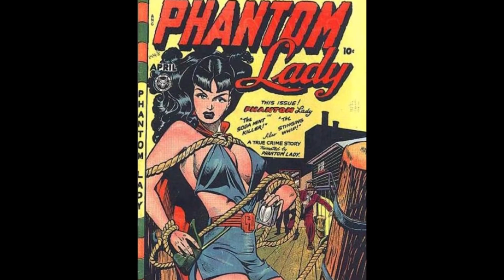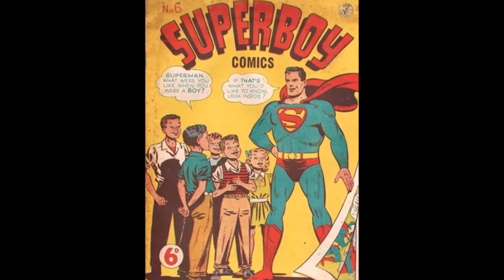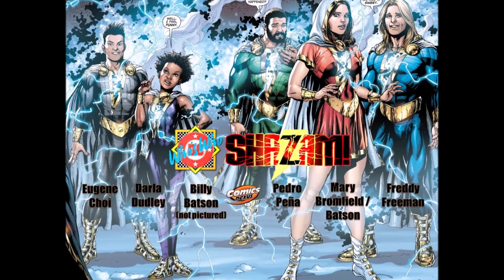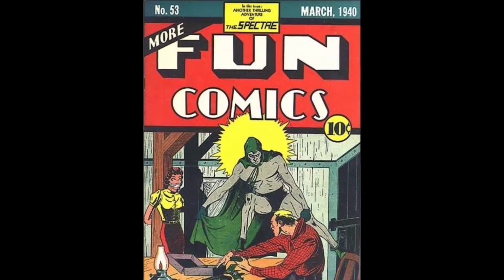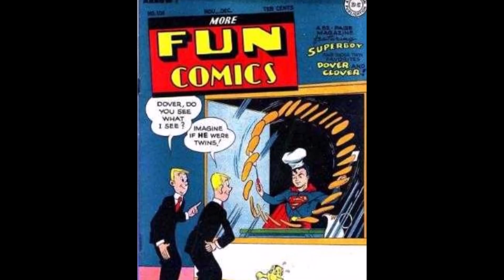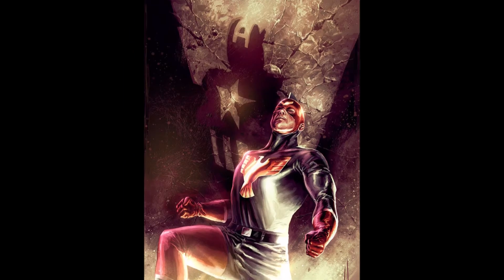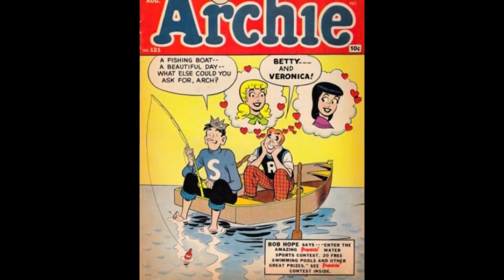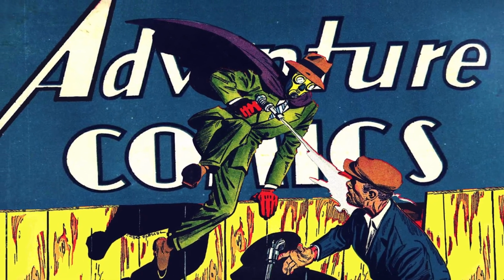Comic Books Were Better In The Golden Age 1940 - 1949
To Support Old Man Comics & Commission A Video

FOR COMIC BOOKS AND COMIC BOOK CHARACTERS
 WITH NO DRAMA
CHECK OUT
OLD MAN COMICS

FOR COMIC BOOK NEWS, LIVESTREAMS & AUCTIONS
CHECK OUT
I LOVE COMICS

FOR DISNEY THEME PARK NEWS AND REVIEWS
THE HOME GROWN TOURIST

FOR MOVIE REVIEWS & CONTENT
XTREME MOVIE SHOW

TODD VANDERPOOL
COMIX DIVISION
FRAGMINION
POPESIZE
COMIC BOOM
UNRANKED CHEVRON
JASON CLARK
TANK FERRET
DAVID ASSANOWITCZ
NERDROTIC
TITO'S WORLD
J PATRIC POTE
RICARDO MEDINA
JESSE THE NERDSERKER
GARE REEVE

THANK YOU TO OUR KO FI FOLLOWERS
FRAGMINION
KENDRA HARDY
TEHILLIUM_29
CHRONONAUGHT
DR. VENKMAN
CHRISTIE MILLER

PLEASE CHECK OUT OTHER YOUTUBERS
COMIX DIVISION
COMIC BOOM
CAPTAIN FRUGAL

ALWAYS LET THE GEEK FLAG FLY